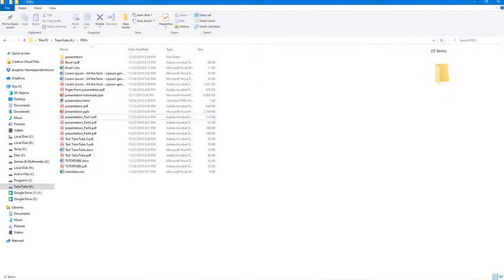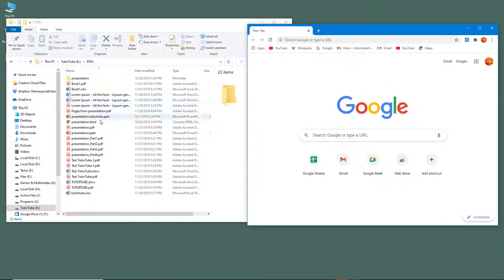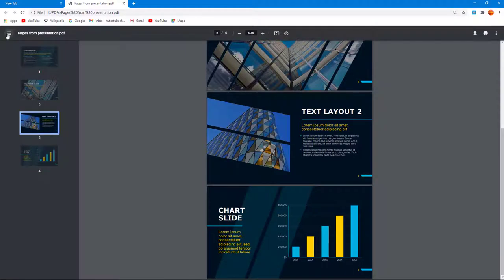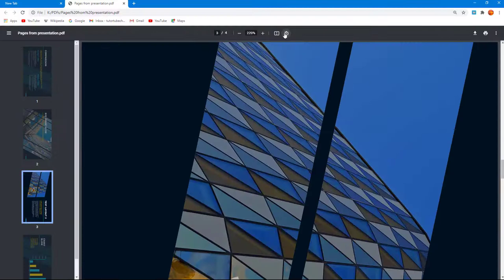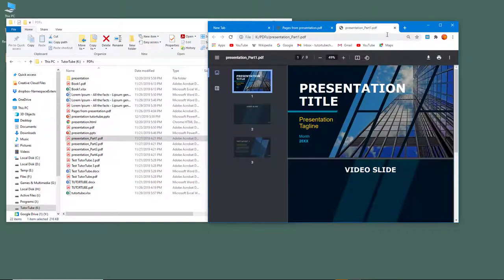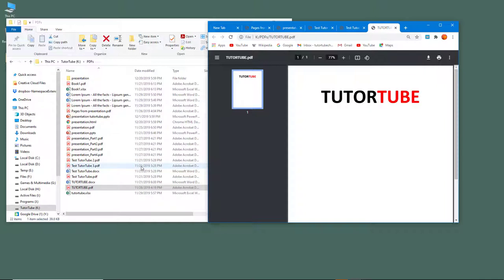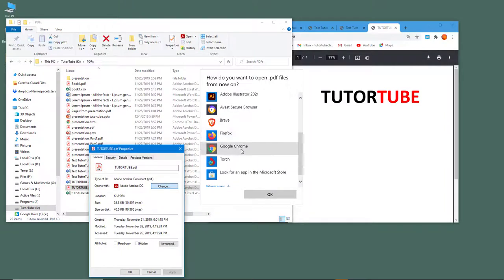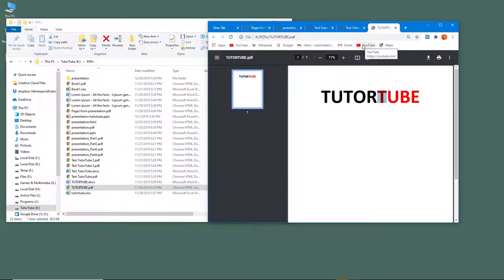Google Chrome -Tutorial 54 - Opening PDF Files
In this tutorial, we will be discussing about Opening PDF Files in Google Chrome